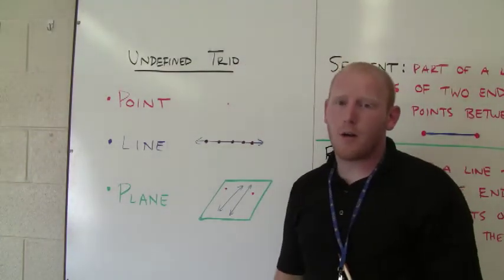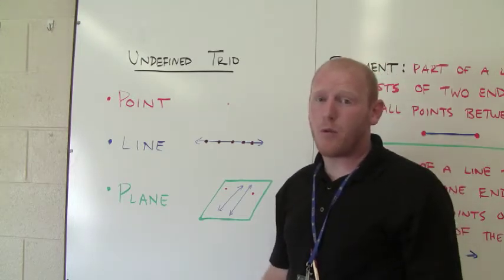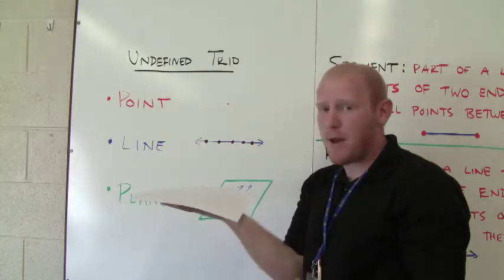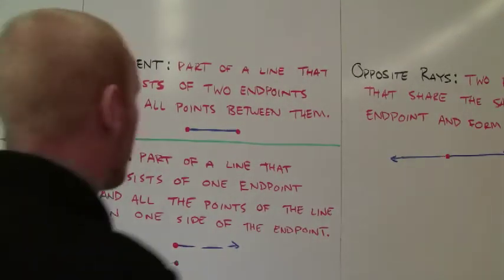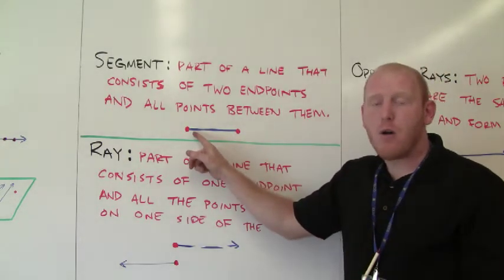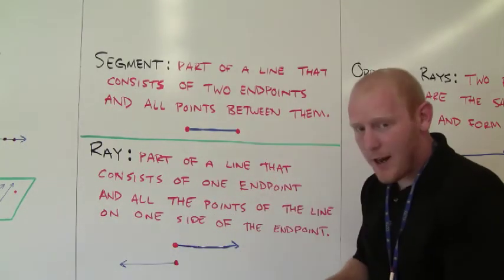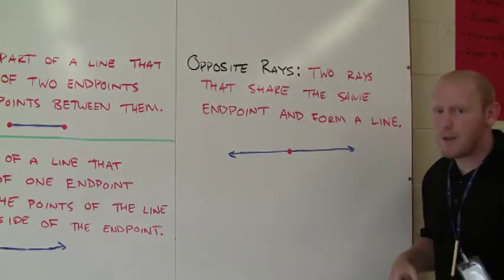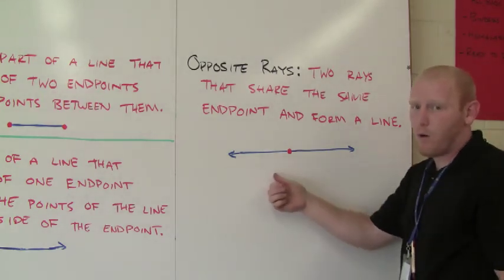Undefined Terms: Basics of Geometry